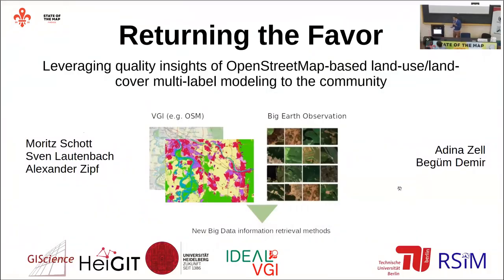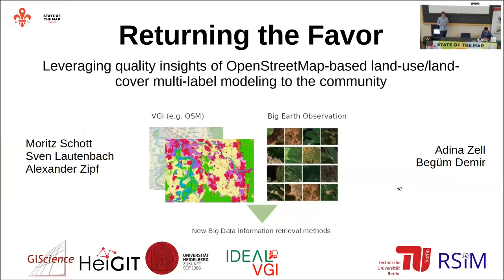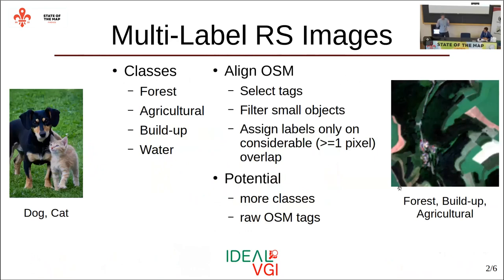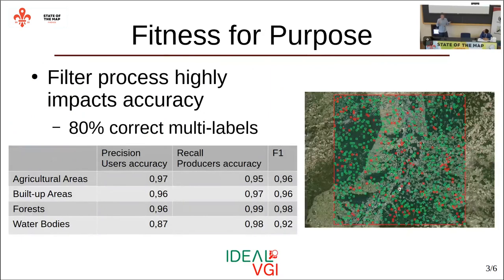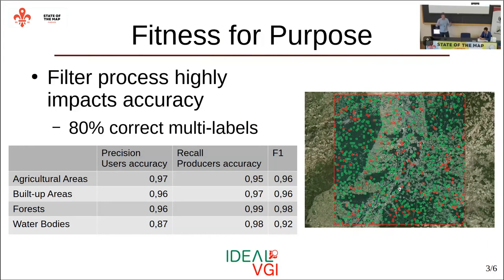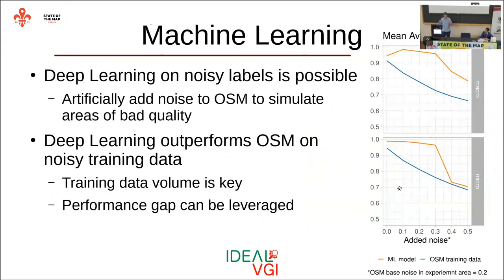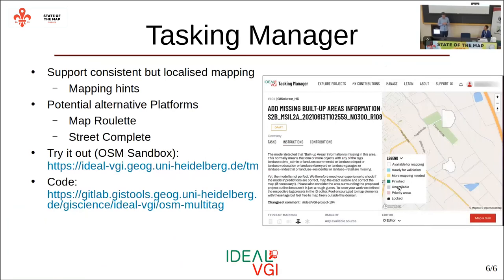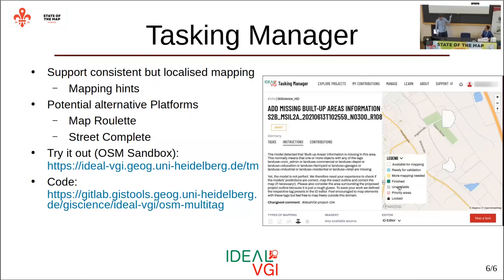2022: Returning the favor - Leveraging quality insights of OpenStreetMap-based land-use/land-cover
The fitness of OSM for multi-label classification is proven. A workflow to enhance OSM-based multi-labels using machine learning is established. The results are provided to the OSM community via the HOT Tasking Manager.

# Introduction

Land-use and land-cover (LULC) information in OSM is a challenging topic. On the one hand, this information provides the background for all other data rendered on the central map and is used by applications like On the other hand, this information has a difficult position within the OSM ecosystem. LULC information can be quite cumbersome or even difficult to map e.g. due to natural ambiguity. The growing tagging scheme provides a collection of sometimes ambiguous or overlapping tag definitions that are not fully compatible with any official LULC legend definition [1]. Furthermore, the data is highly shaped by national preferences and imports.

This diversity of the LULC data in OSM is a fundamental principle of OSM that enabled the success of the project. Yet, this can create considerable usage barriers or at least caveats for data users unfamiliar with the projects' ecosystem. The remote sensing community for instance has started to use OSM LULC information as labels in their classification models. Frequently, OSM LULC data has thereby been taken at face value without critical reflection. And, while the quality and fitness for purpose of OSM data has been proven in many cases (e.g. [2,3]) these analyses have also unveiled quality variations e.g. between rural and urban regions. The quality of OSM therefore can be assumed to be generally high, but remains unknown for a specific use-case.

The proposed work first assesses the impact of these challenges on a use-case of multi-label remote sensing (RS) image classification and then provides a machine learning (ML) based workflow to overcome and finally mitigate them. Multi-labels are a type of image classification where a satellite image is labeled with multiple containing LULC classes. In the presented study these labels are extracted from OSM and used to train the ML algorithm.

# Methods and Results

The fitness for purpose of OSM for multi-label RS image classification was tested on a Sentinel 2 scene with a resolution of 10m and four bands in south west Germany recorded in June 2021. The area was chosen for its estimated high completeness and low amount of imported data. OSM data was grouped by its tags into the four LULC classes 'forests', 'agricultural areas', 'build-up area' and 'water bodies'. 18 tags that could unequivocally be mapped to these classes were used and small elements below the image resolution or the classes minimal mapping unit were filtered. The chosen scene was then tiled into a 1.22 x 1.22 km grid of 8100 image patches. Zero to four labels were assigned to each patch, based on the OSM LULC elements therein. Evaluation was performed manually on 910 random patches, of which 80% had a correct OSM-based multi-label, thereby proving the assumed high completeness and quality in the region.

The proposed workflow provides a method to enhance this OSM-based RS image multi-label classification and extend it to areas of lower OSM quality and completeness using ML (specifically deep learning (DL)). The main obstacle for ML and especially DL is the required amount of labeled training data. Volunteered geographic information (VGI) like OSM offers a potential solution to this challenge by providing an overabundance of LULC information that is suitable for this purpose if data quality is sufficiently high. The workflow uses the multi-label information extracted from OSM for training and then detects discrepancies between its predictions and OSM.

Using this information and pinpointing the exact location of error within the patches provides valuable OSM data quality information. Apart from facilitating a fast quality estimation for large areas, the workflow can make its findings automatically available to the OSM community in a feedback loop using the HOT Tasking Manager framework. Thereby the valuable service by the OSM community of providing large amounts of free and generally high quality training data is recognised in the form of quality feedback including mapping hints to the OSM community.

The five workflow stages are: 1) RS data collection and preprocessing, 2) OSM data collection and preprocessing, 3) LULC multi-label modeling, 4) OSM data issue flagging and 5) the community feedback loop. While each step is an atomic use case and application, the combination of all four steps creates a tool that is useful for the RS and the OSM community likewise. under the GNU Affero General P